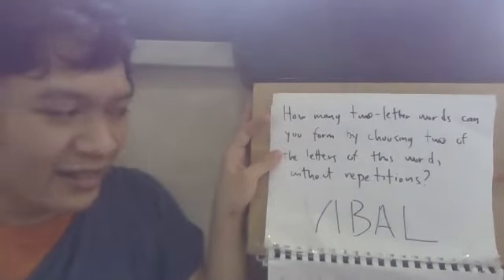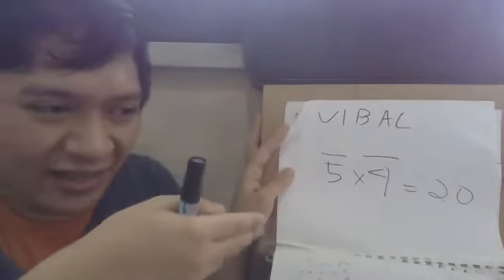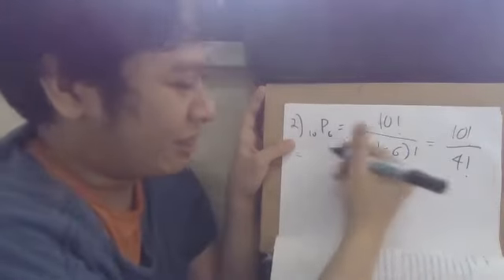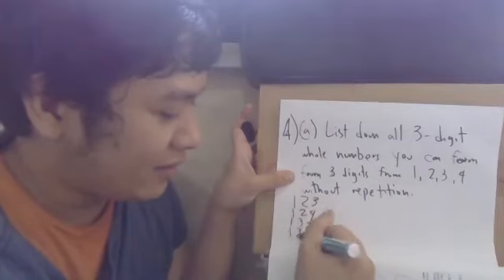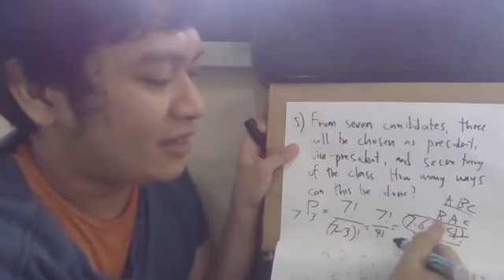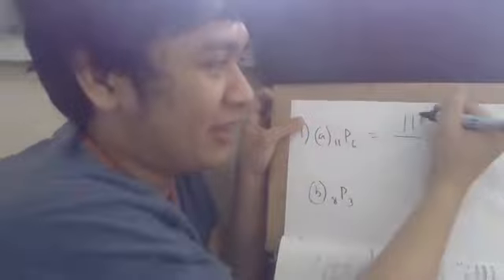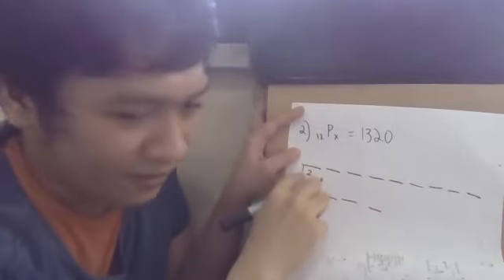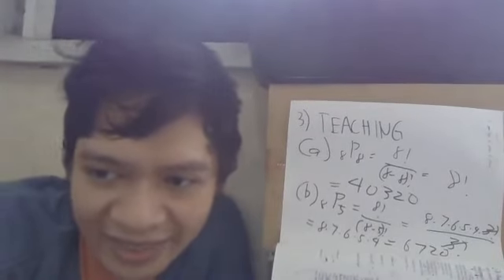[TEACH TOGETHER] Permutations with Teacher Percy